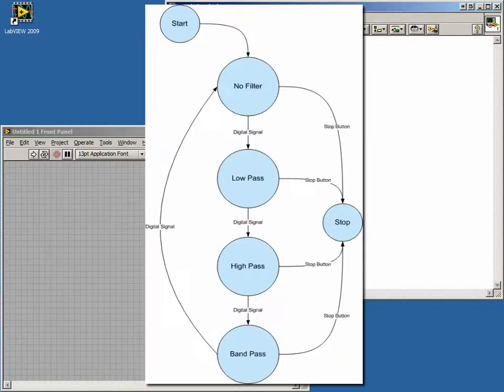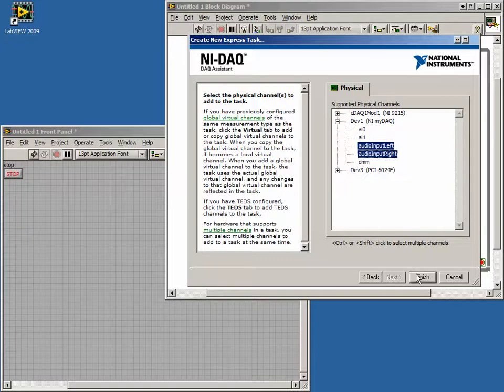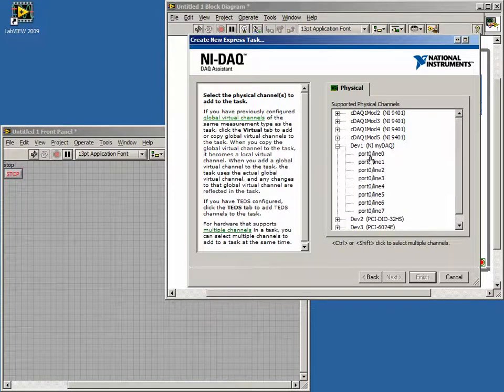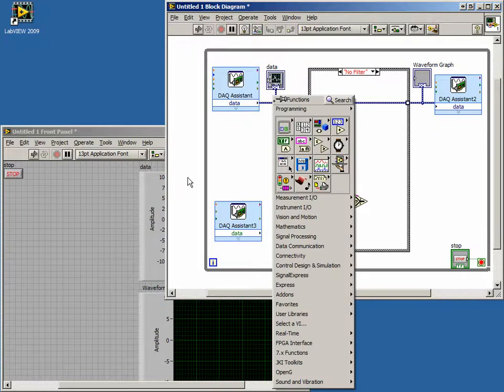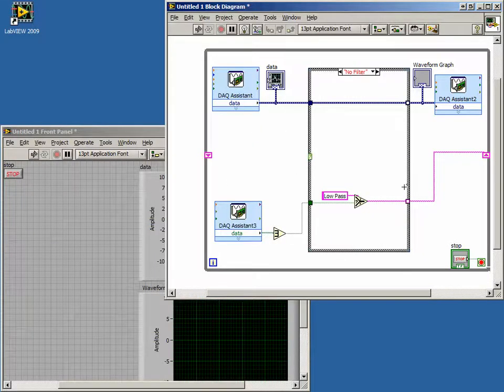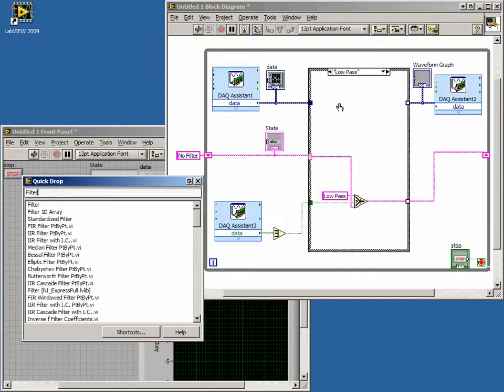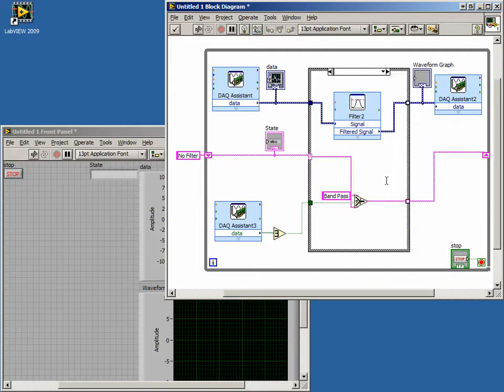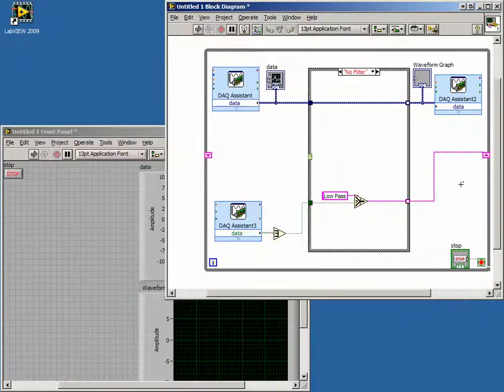Introduction to LabVIEW with myDAQ: State Machines part 1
In this lesson we learn about state machines